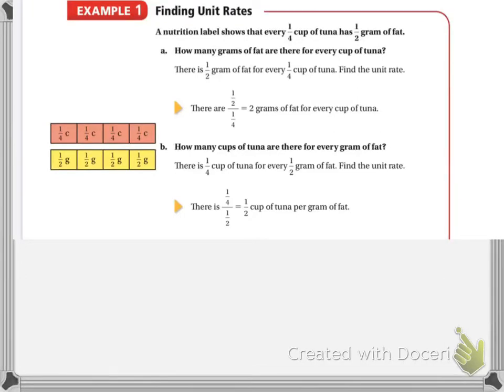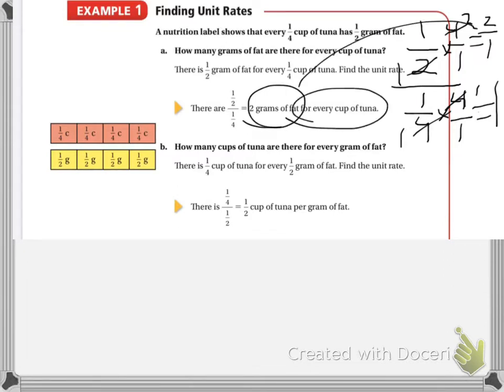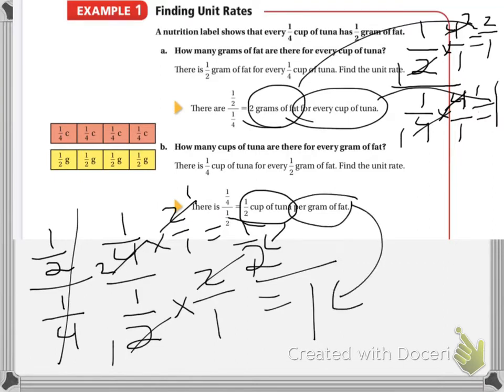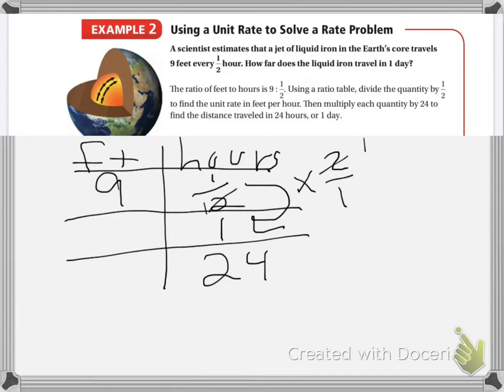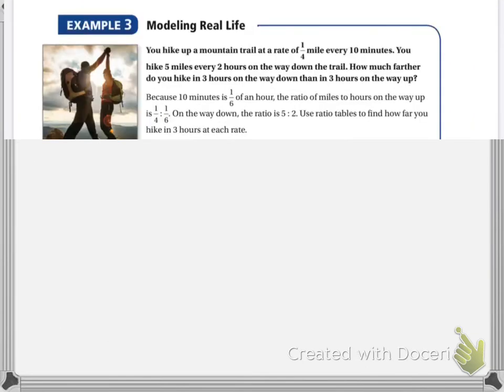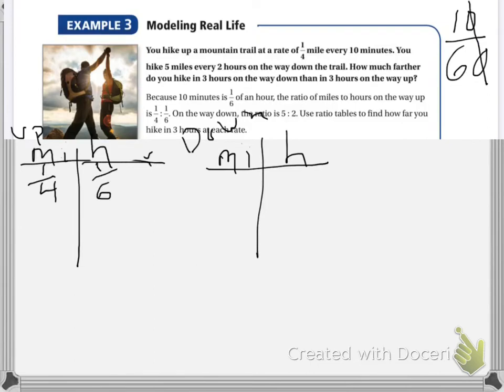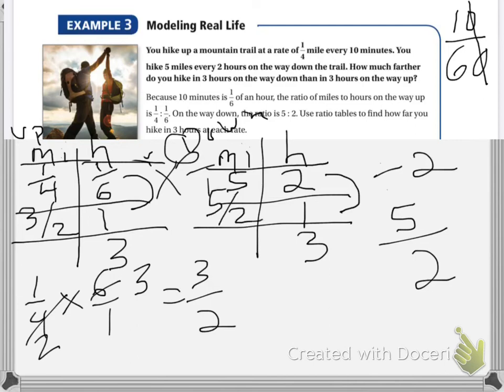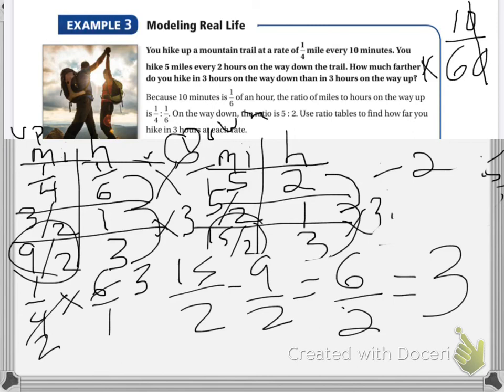April 21, 2020